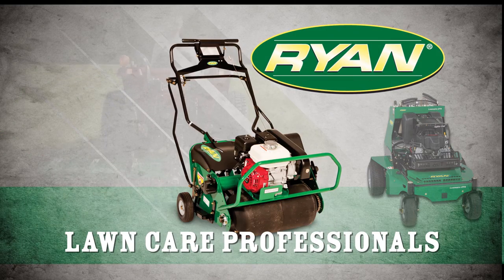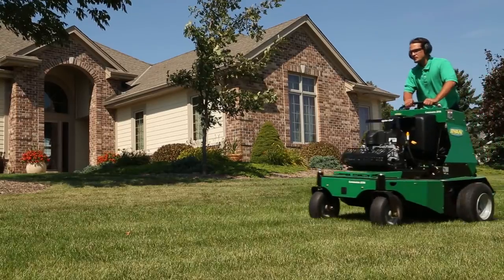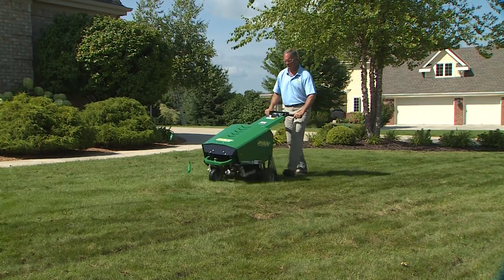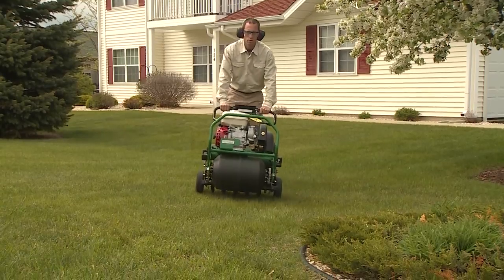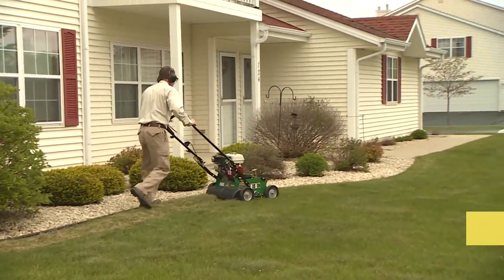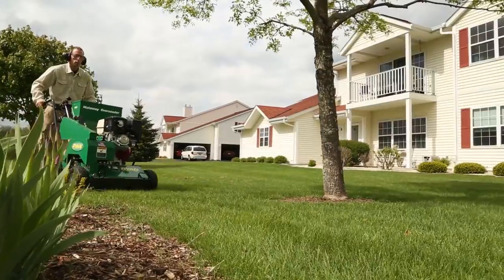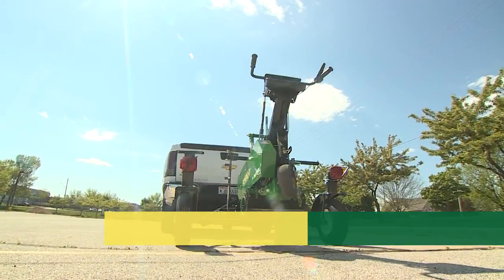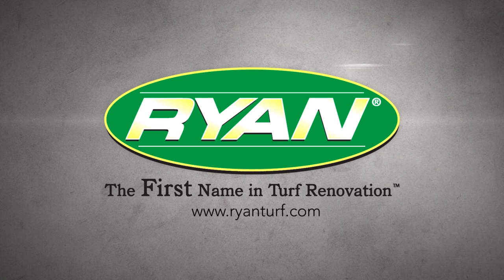Ryan Turf - Lawn Care Professionals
Whether your focus is on design and build, seasonal maintenance or any other landscaping application, Ryan® offers turf care products to suit your needs.

For small, private jobs and larger commercial contracts alike, our turf care equipment incorporates features that improve more than lawn health and aesthetics -- they improve your bottom line.

An investment in Ryan quickly pays for itself and continues to build your profit potential for years to come.